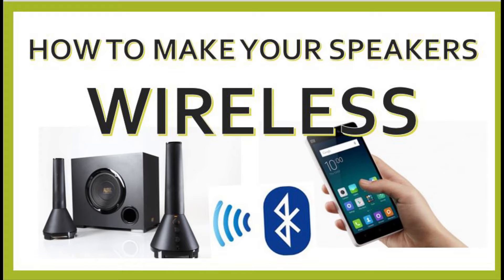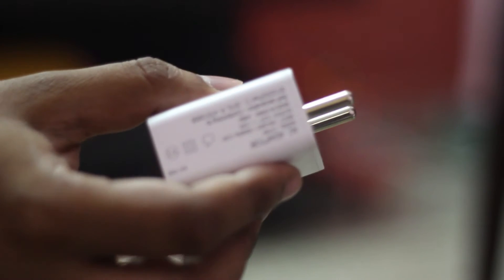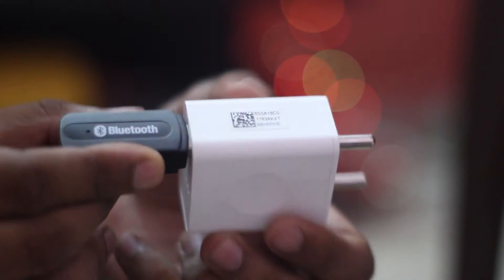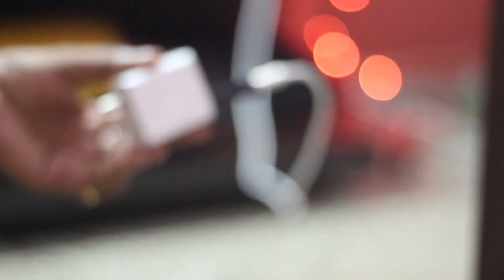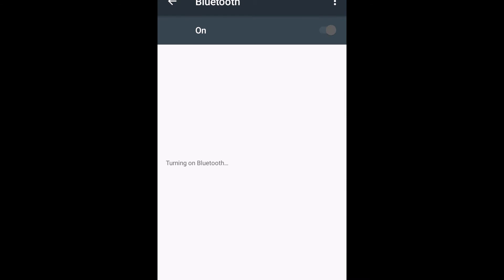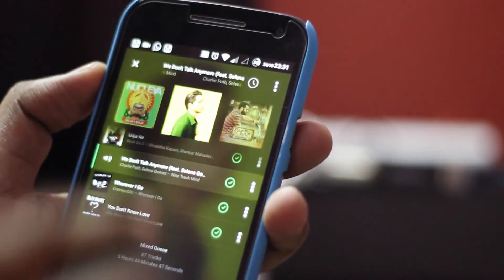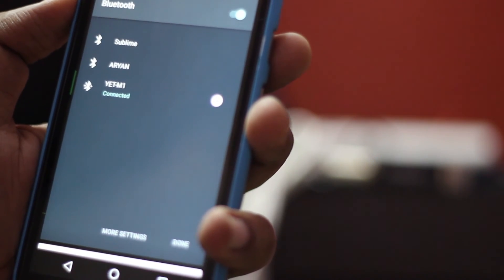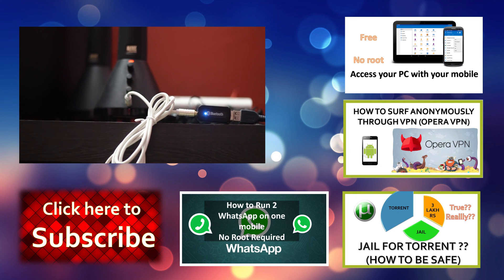How to make your speaker wireless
This video shows how to convert any speaker into a wireless bluetooth speaker. This is one of the most economic trick you can learn here.

You can buy bluetooth adaptor here.